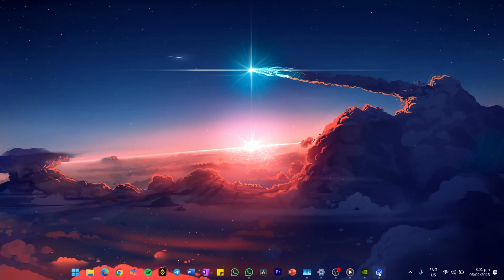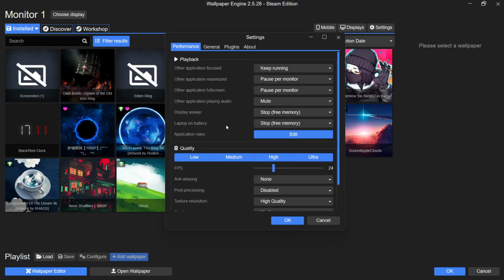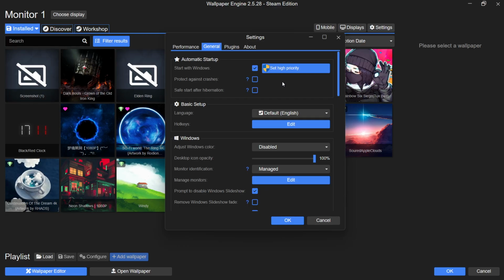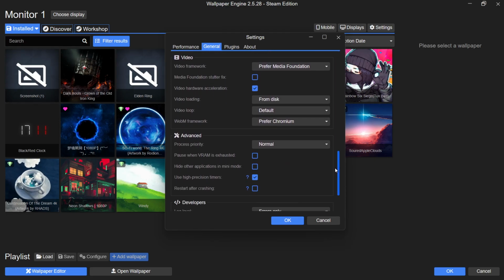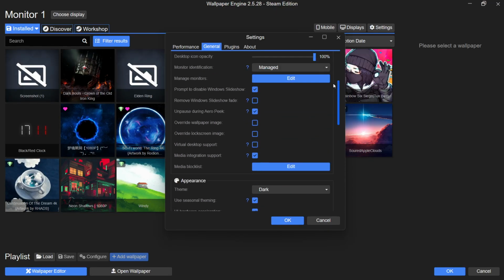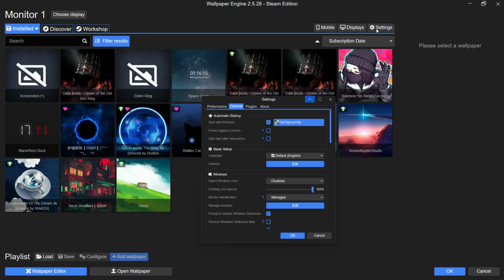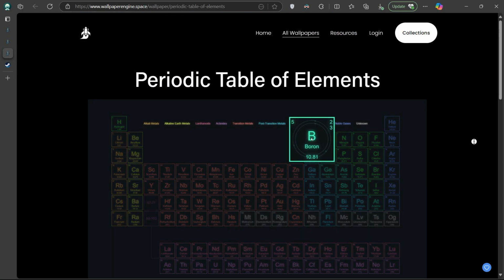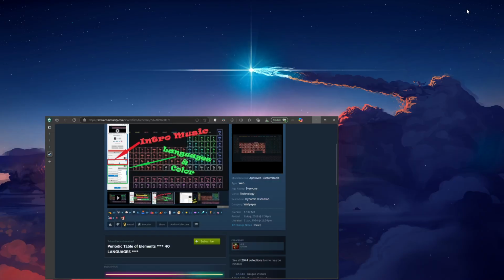How To Make Wallpaper Engine Start Automatically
A short tutorial on how to make Wallpaper Engine start automatically when you turn on your computer, so your animated wallpapers are always running without manual setup.